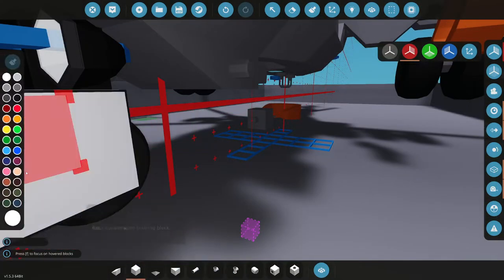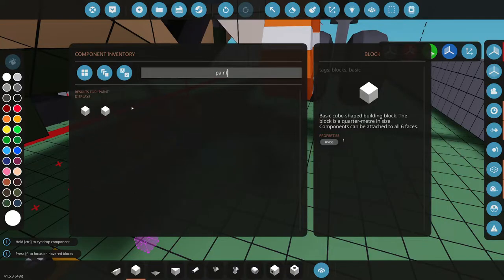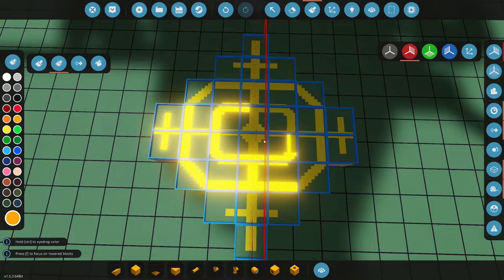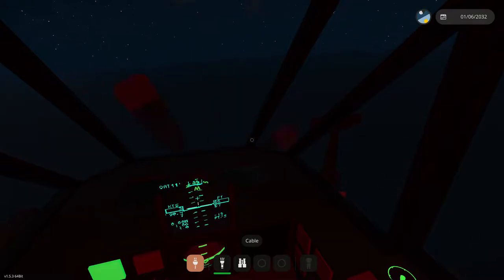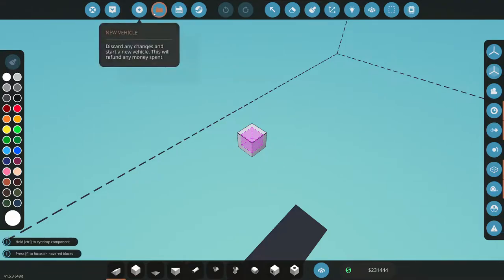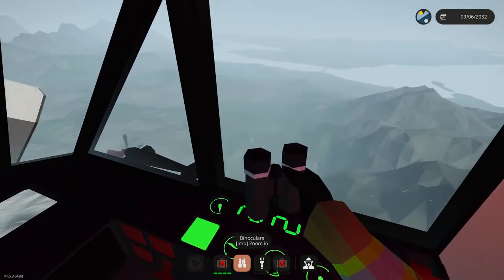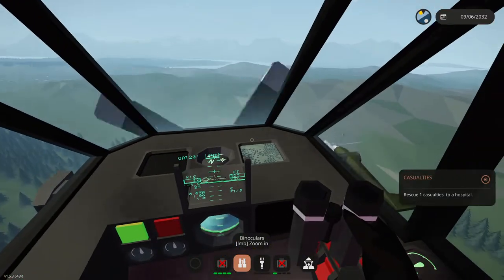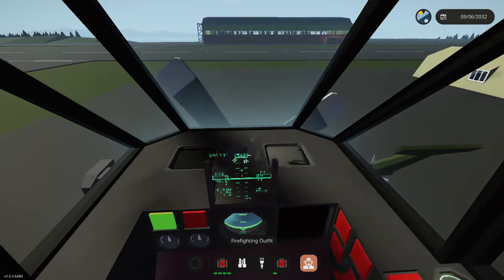Stormworks Career Build Series 97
In this episode I finish the barge coupler and go do a rescue mission in the Katydid.